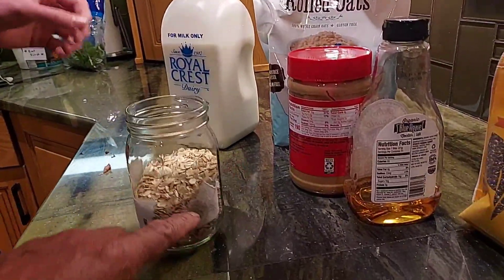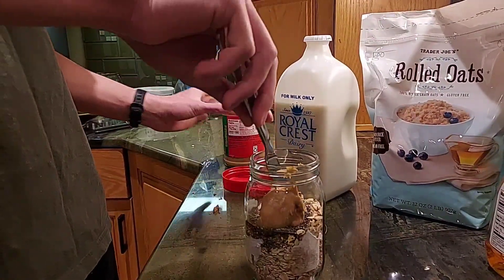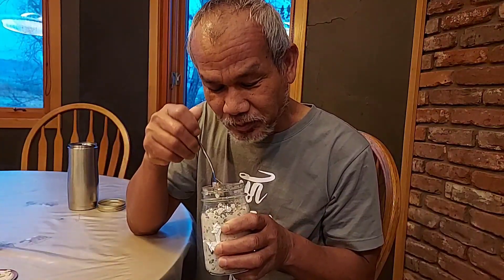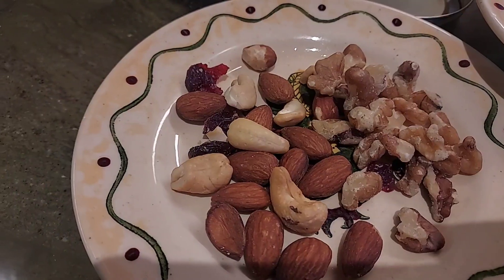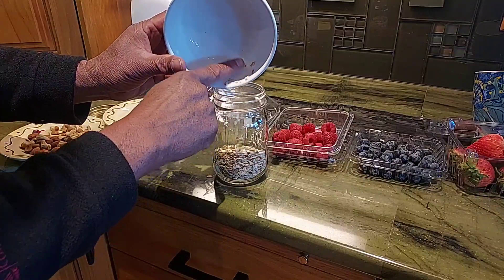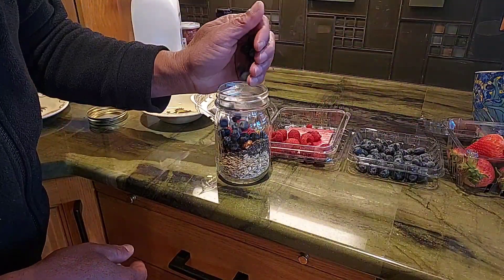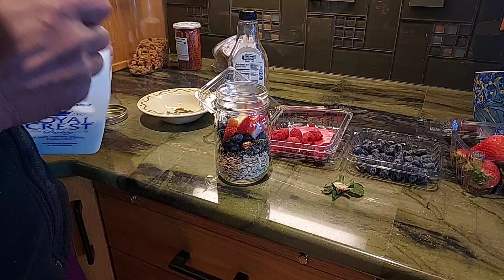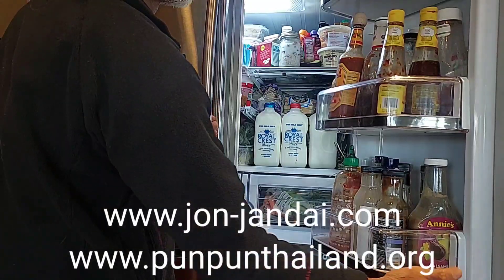Overnight oat, my best breakfast.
It is so easy and so good.